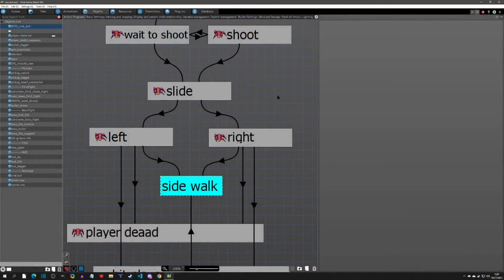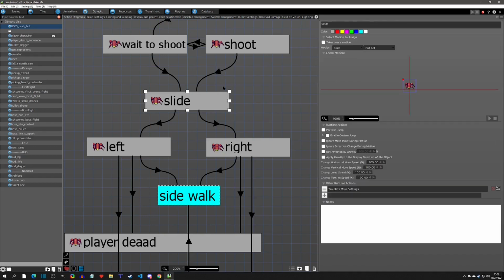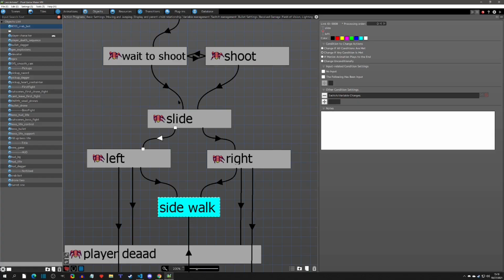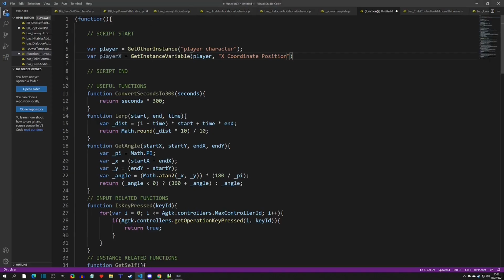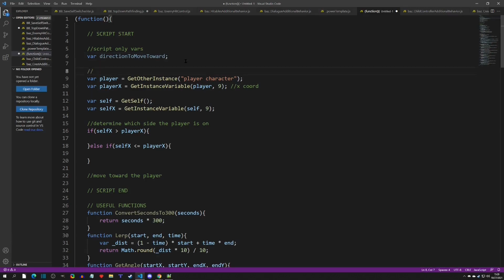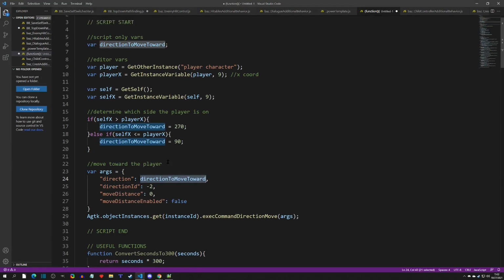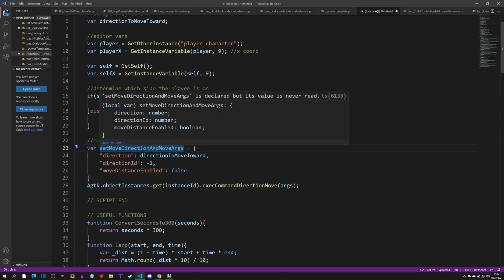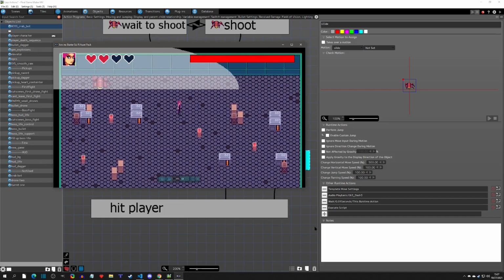Scripting - Do More With Less - Pixel Game Maker MV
Enjoy scripting in PGMMV!

Special Thanks:
Active Gaming Media, and Beenbaba!